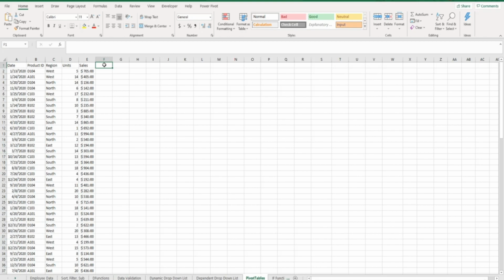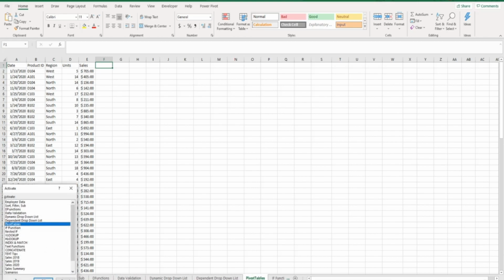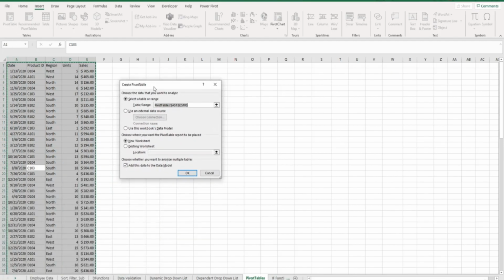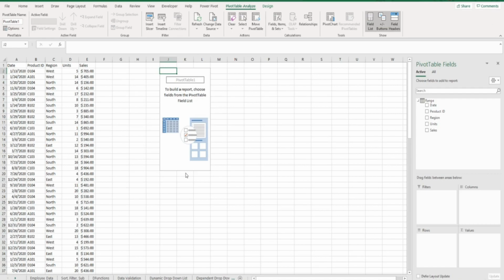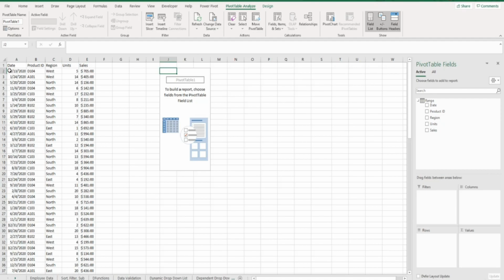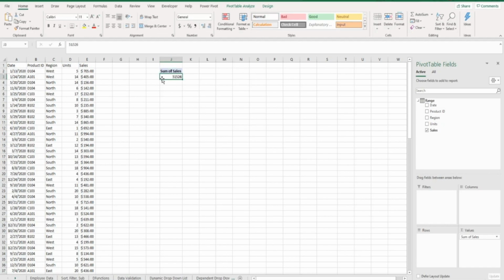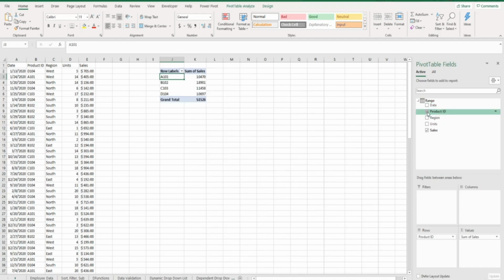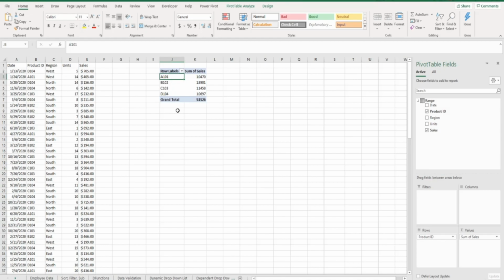Pivot Tables - Advanced Tutorial | How Do You Create Pivot Tables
Ready to unlock the magic of Excel's Pivot Tables? Join us on a journey of data transformation and discovery! Whether you're a beginner or an Excel enthusiast, this video will teach you everything you need to know. 🚀

Let's dive into the world of Pivot Tables together!

What are Pivot Tables?
How to create Pivot Tables?
Why use Pivot Tables in Excel?
When to use Pivot Tables?
Which Excel versions support Pivot Tables?
How to summarize data with Pivot Tables?
What are Pivot Table fields?
How to add filters in Pivot Tables?
Why are Pivot Tables important in data analysis?
How to customize Pivot Table layouts?
What are Pivot Table slicers?
How to refresh Pivot Table data?
Why are Pivot Tables better than regular tables?
What's the difference between Pivot Tables and charts?
How to group data in Pivot Tables?
What are calculated fields in Pivot Tables?
How to sort data in Pivot Tables?
Why are Pivot Tables great for large datasets?
What are some Pivot Table best practices?
How to create a Pivot Table in less than a minute?